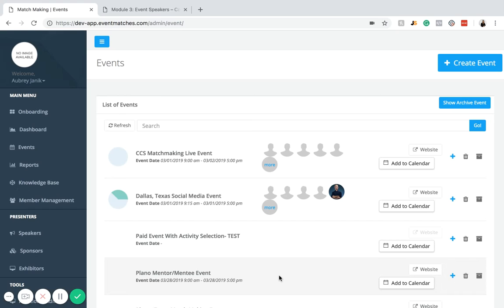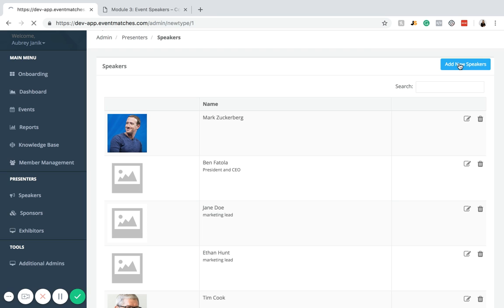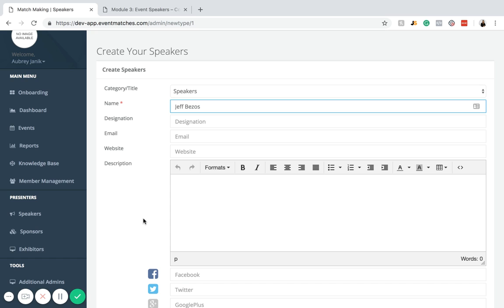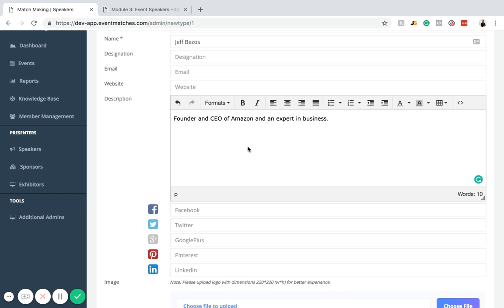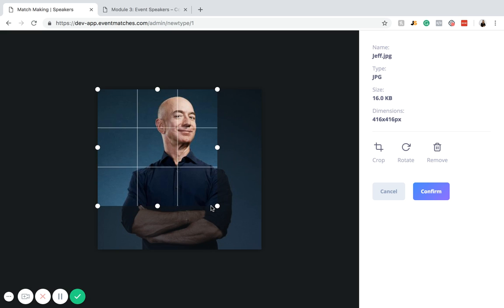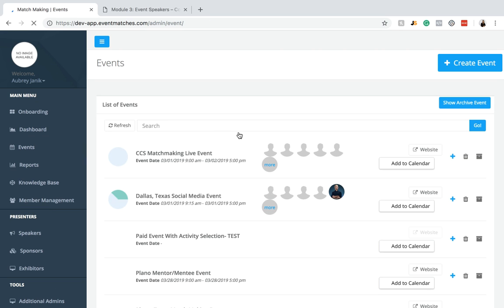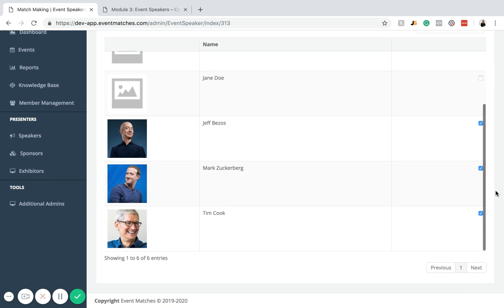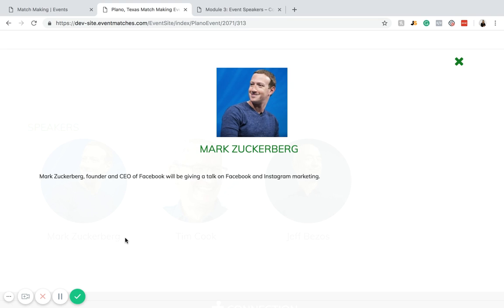Creating and Adding Speakers to an Event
Creating and Adding Speakers to an Event in Event Matches